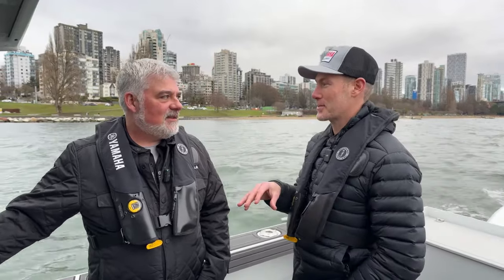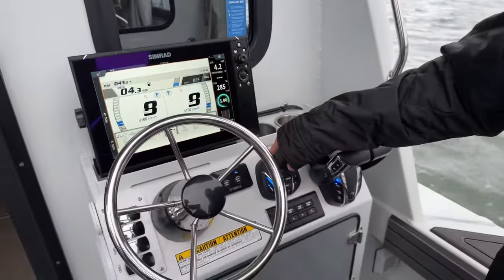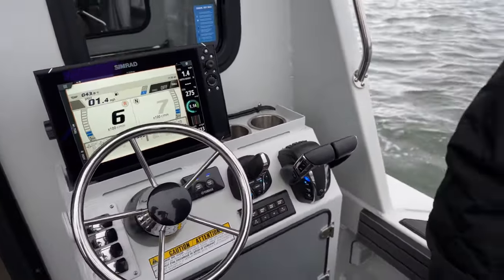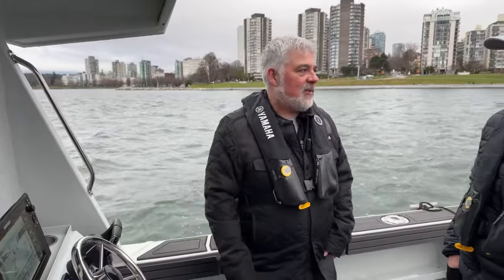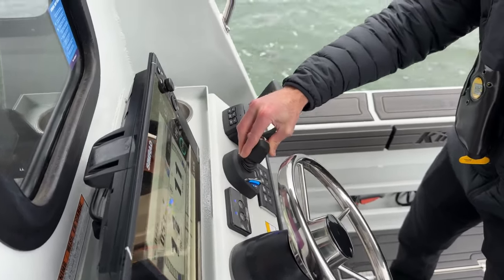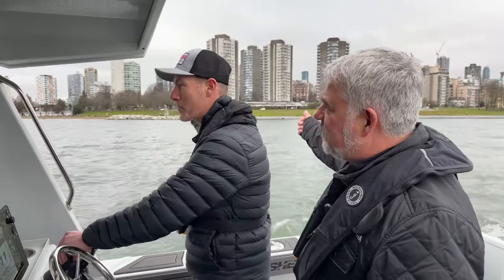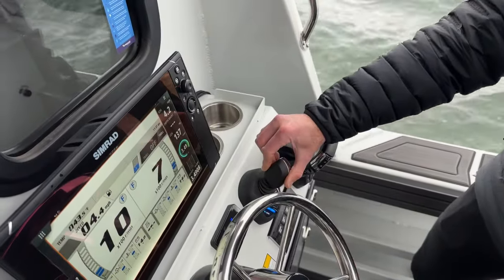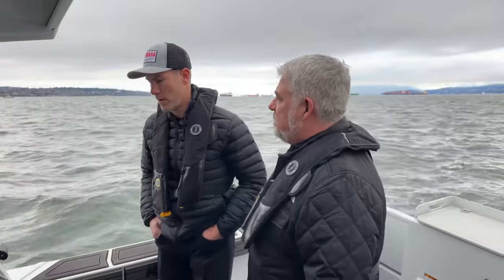What is the Helm Master from Yamaha Motors?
The Helm Master from Yamaha is a next-generation integrated control system. Helm Master EX offers boaters customizable operation with more ease and convenience than ever before. Available for single through quad applications, Helm Master EX brings ultimate boat control and fishability to a wider variety of boaters.

In this video Brendan heads out with Steve Cyr from Yamaha Motor Canada to go over all the unique features of the Helm Master EX. Brendan also gets to try it out for the first time and gets to experience what a difference it can make for boaters and anglers in any activity.